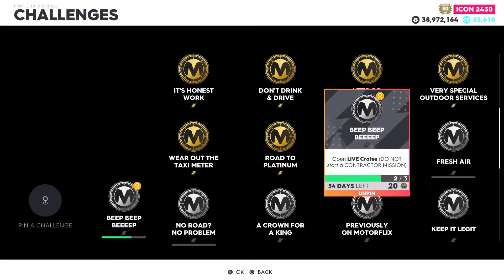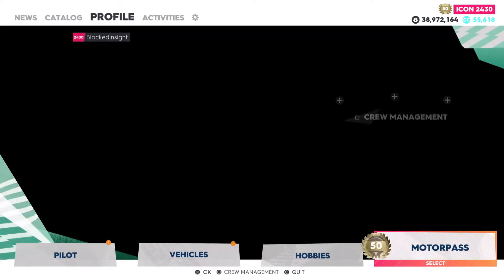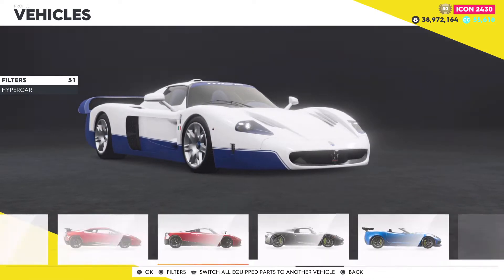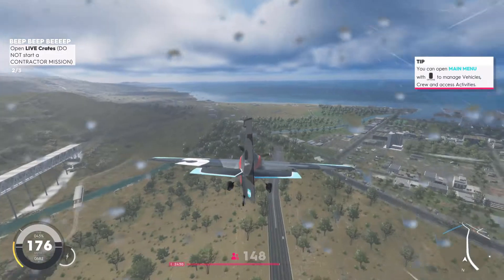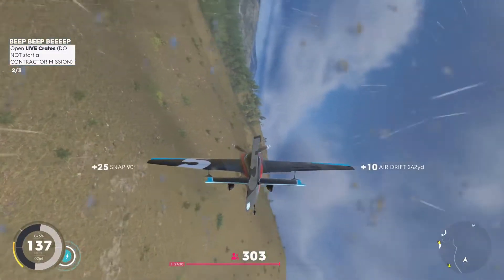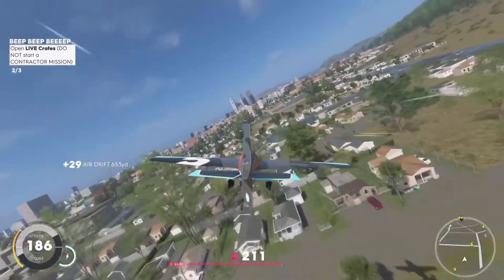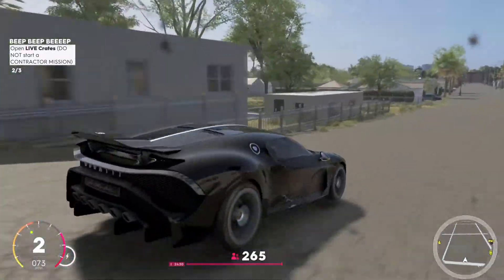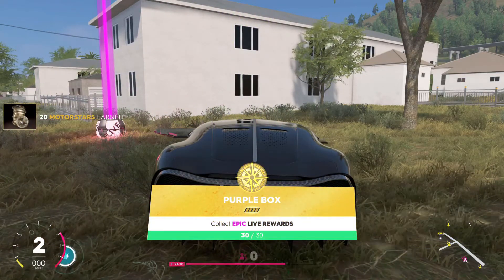The Crew 2: "Beep Beep Beeeep" Weekly Challenge Guide (EASY)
What's up everybody! In this video I go over the weekly challenge Beep Beep Beeeep which requires you to grab live crates but not while in a contractor mission, I believe they added that in because many challenges require you to complete something while in a contractor mission! If you have any questions let me know in comments below!